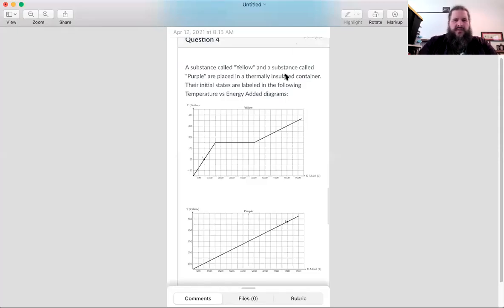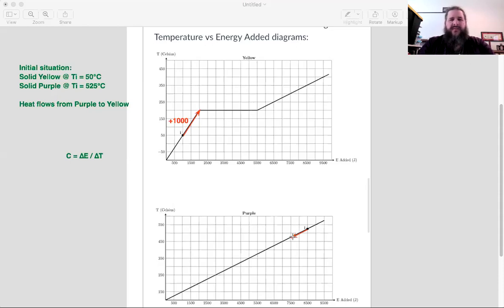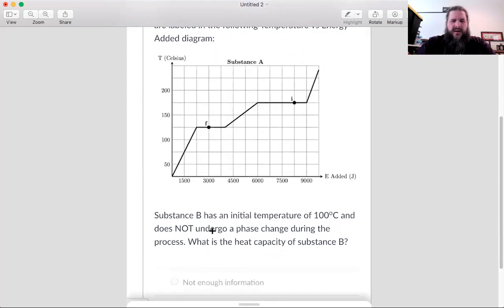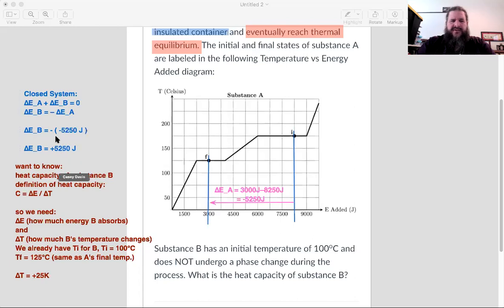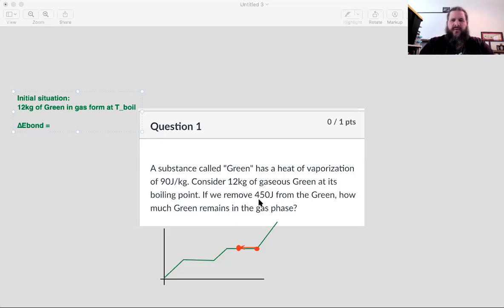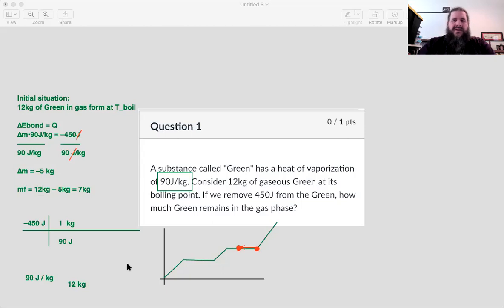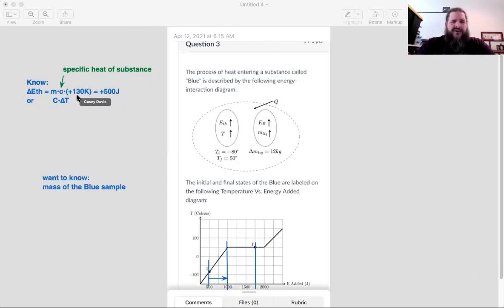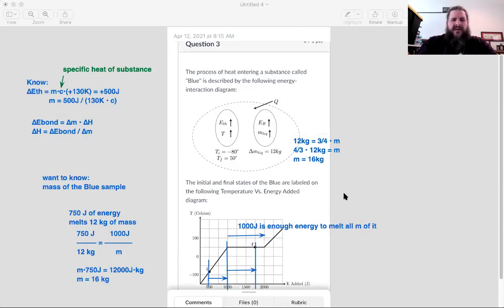P7A w20210413 ConservationOfEnergy ProblemSolvingStrategy QuizExamples